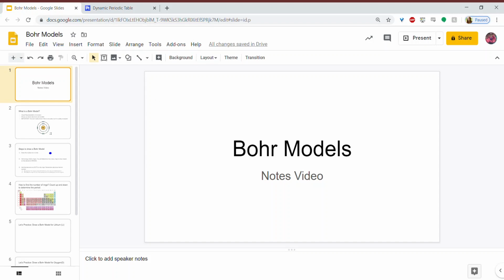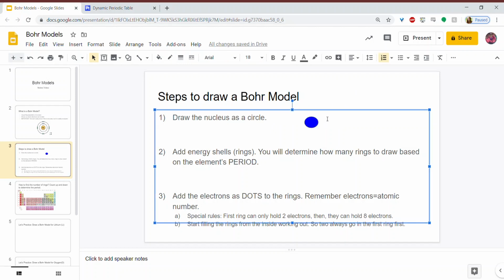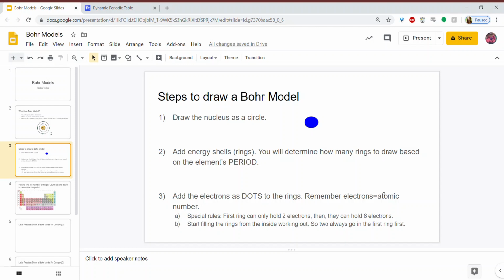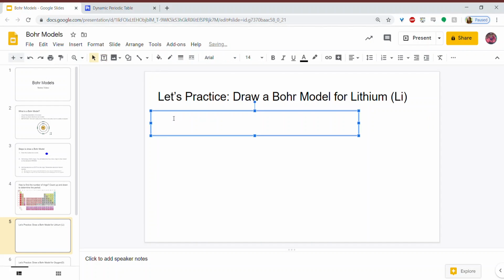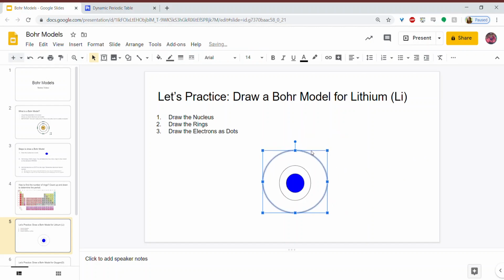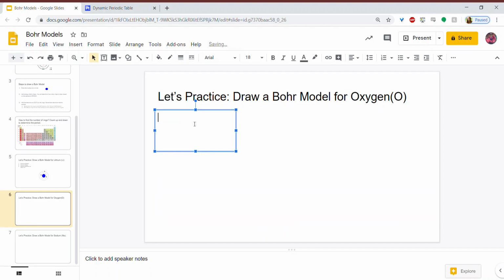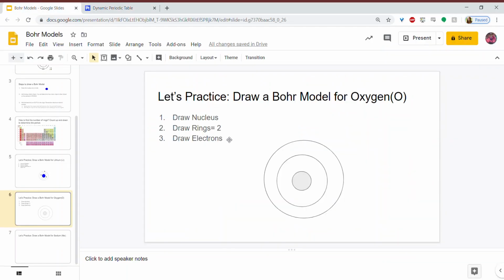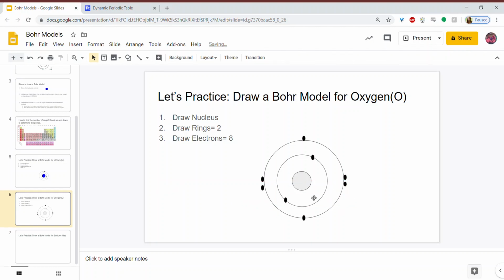Bohr Model Notes Pt 1